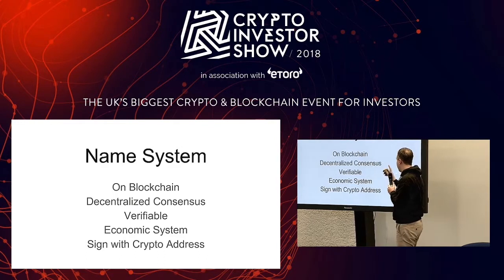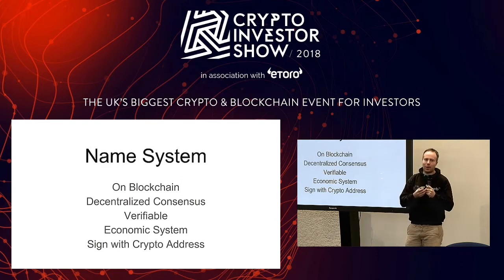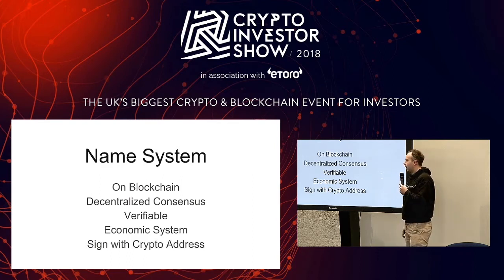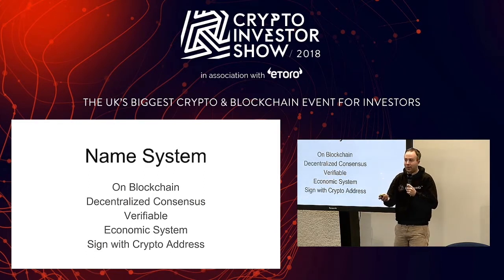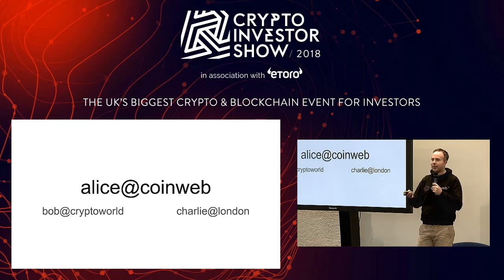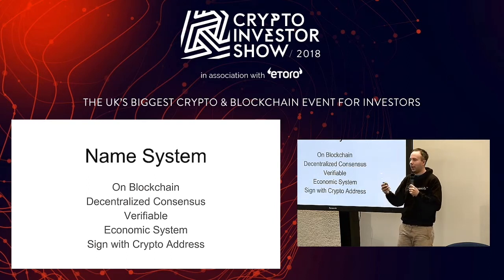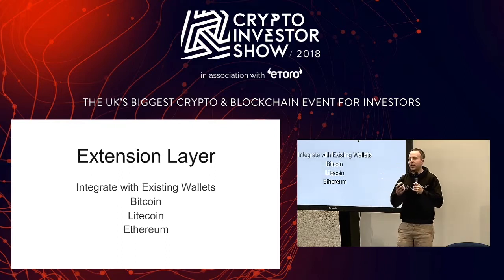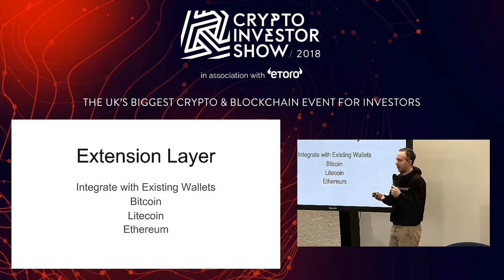Coinweb | Grain Stage | Crypto Investor Show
Jan-Petter Janssen, CEO and Founder, Coinweb, pitching at Grain Stage